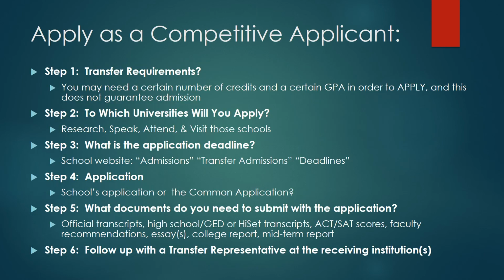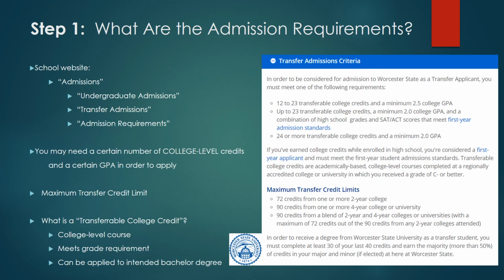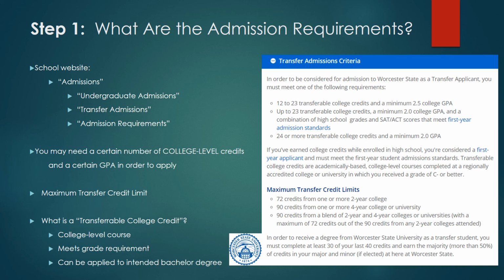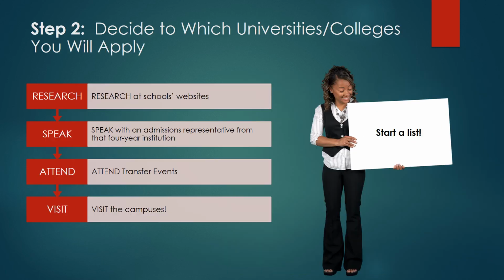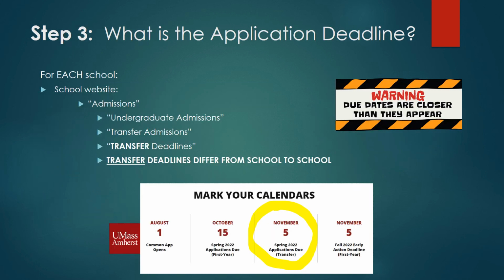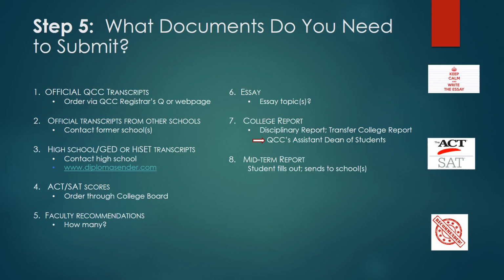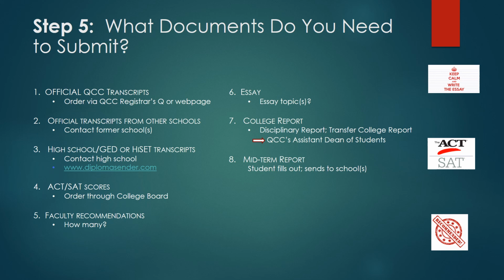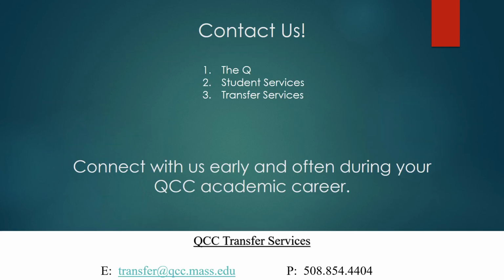NoAssocDegree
How Do I Transfer If I Don't Have an Associate Degree?